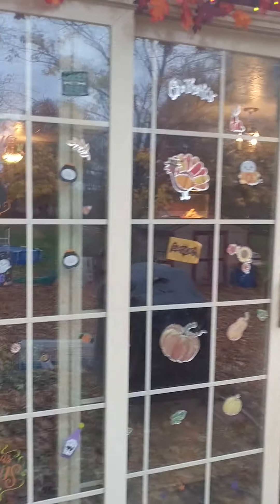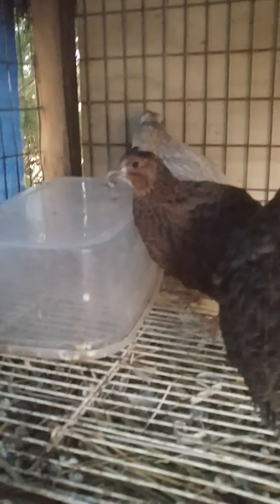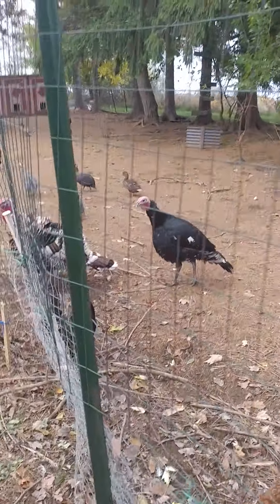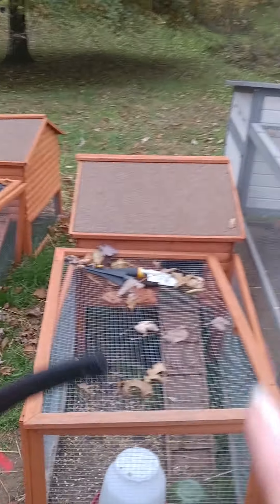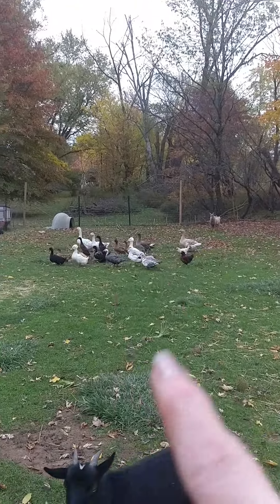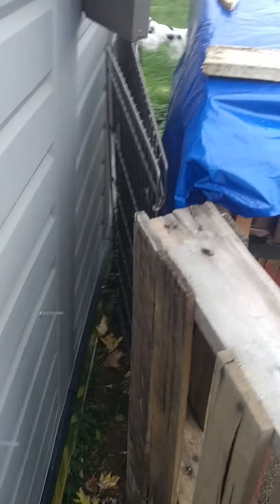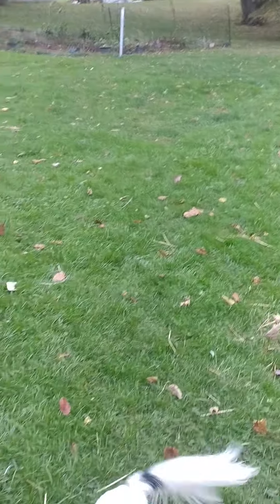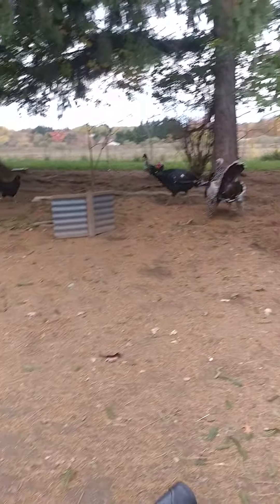we have new babies on the homestead